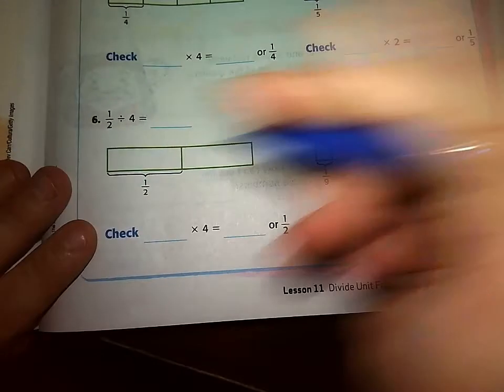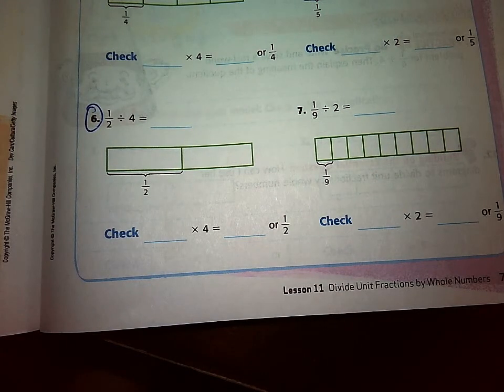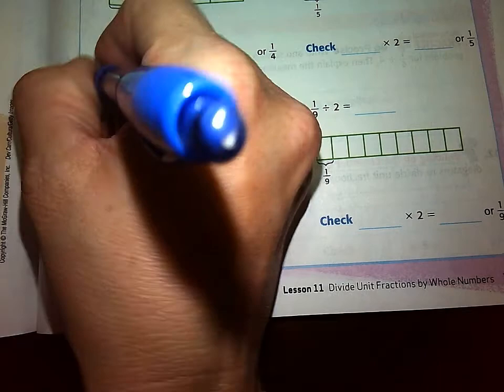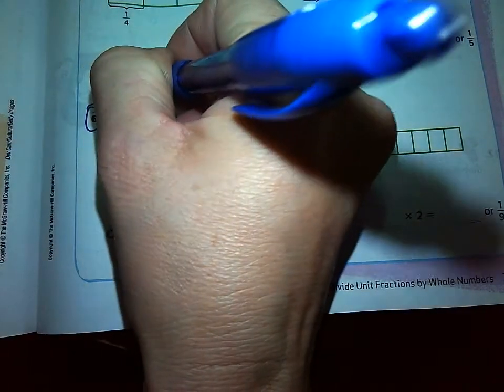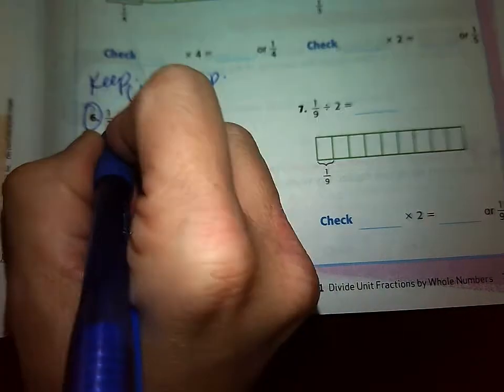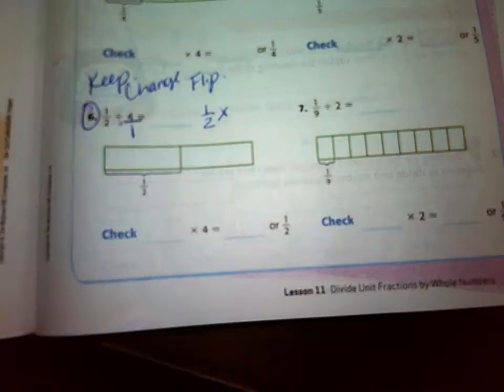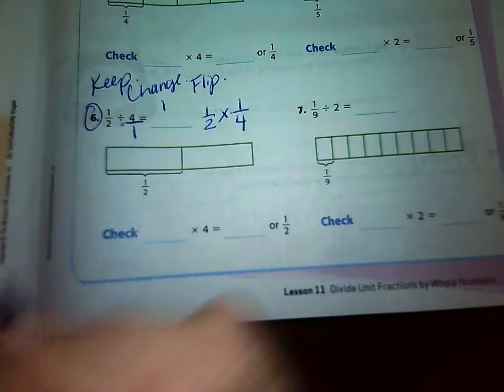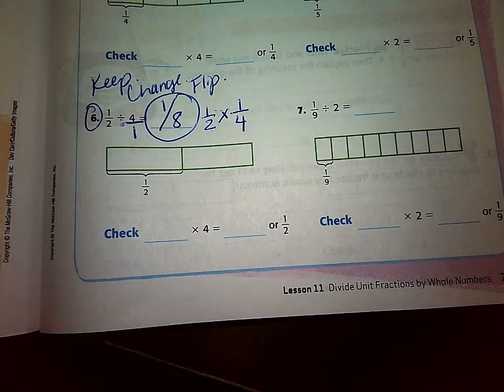MyMath Ch10 Lesson 11